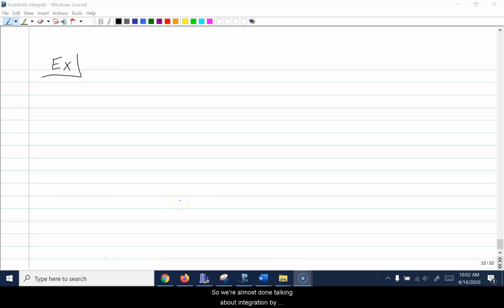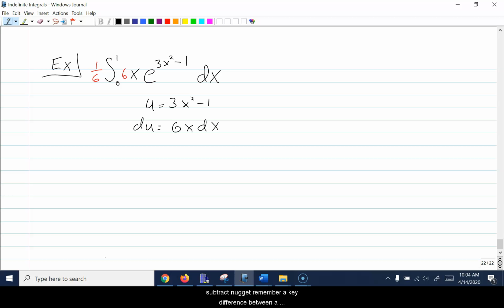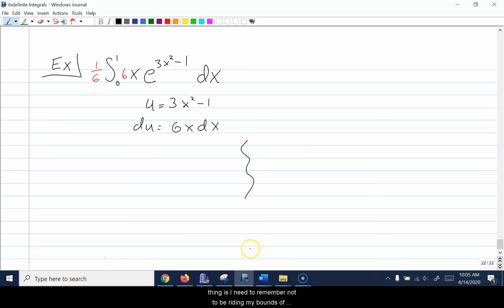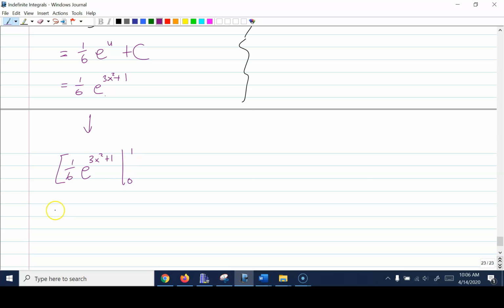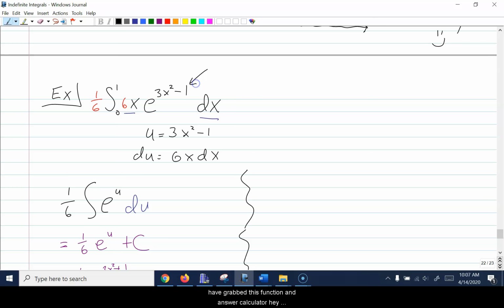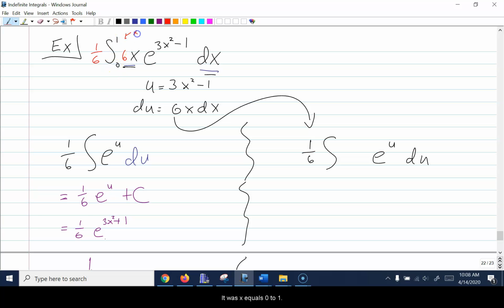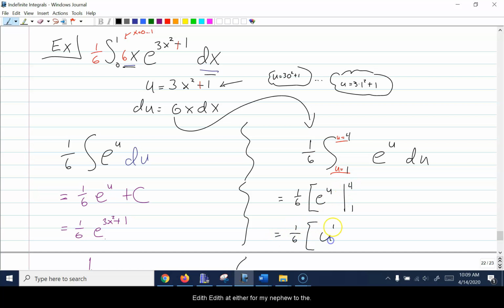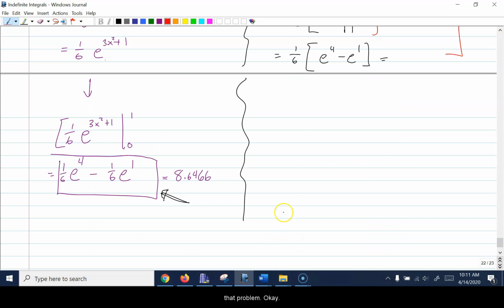Indef Int 10